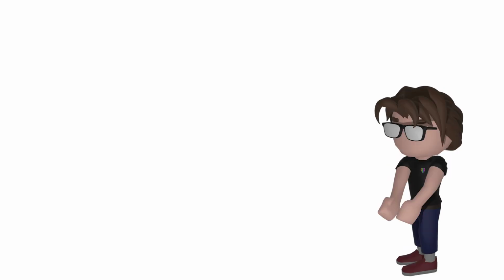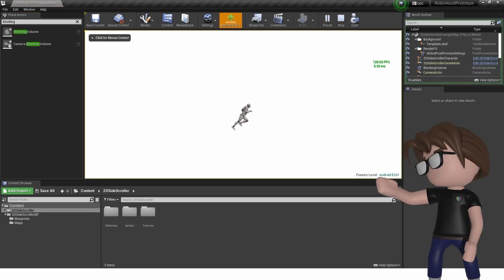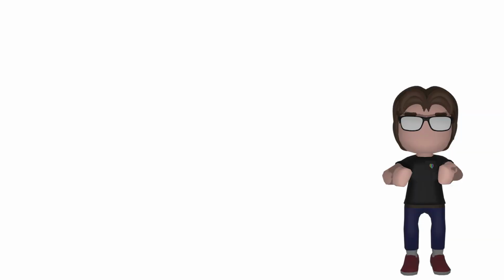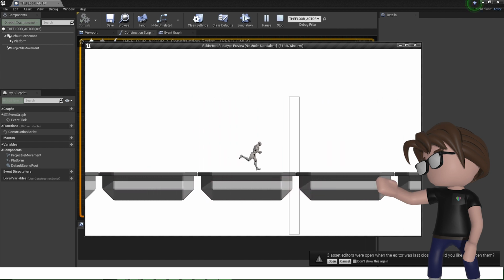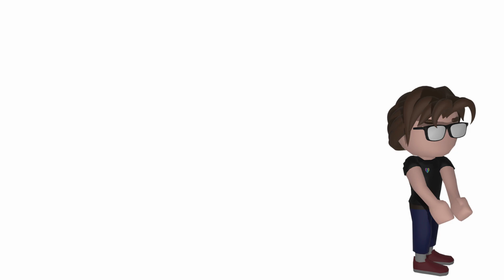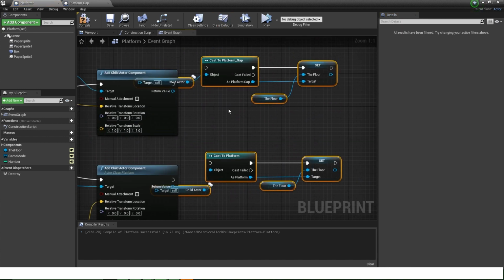Robin Hood Run! Developer Log Week 2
Developer Log for the mobile game I'm working on (Robin Hood Run)